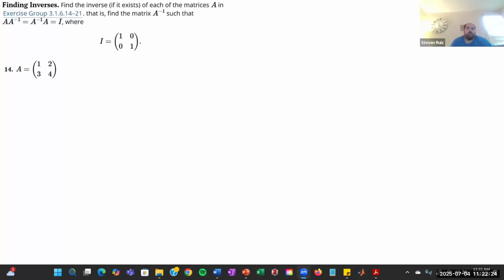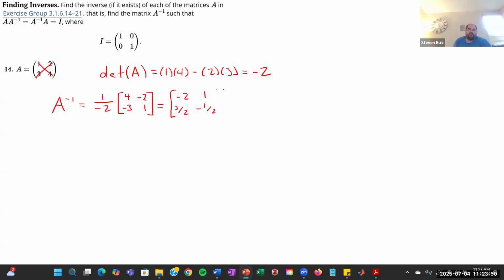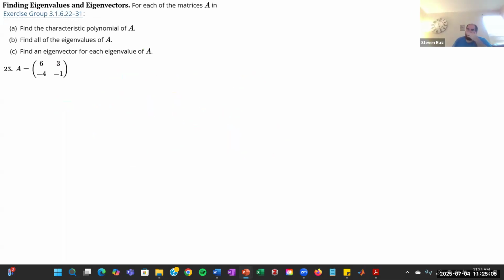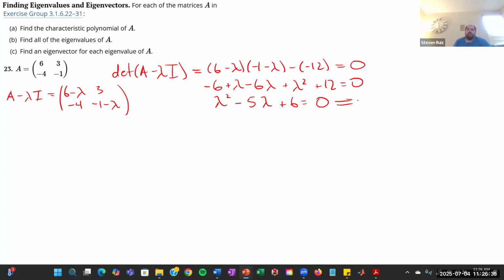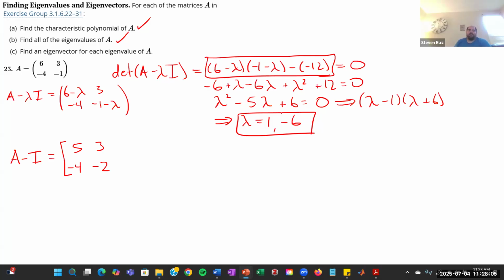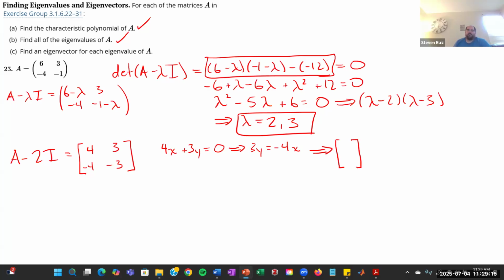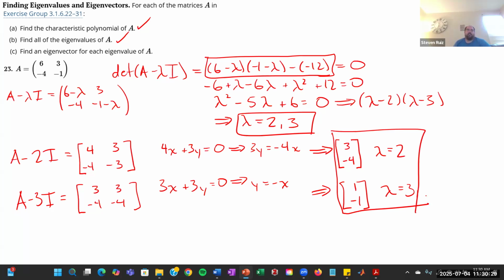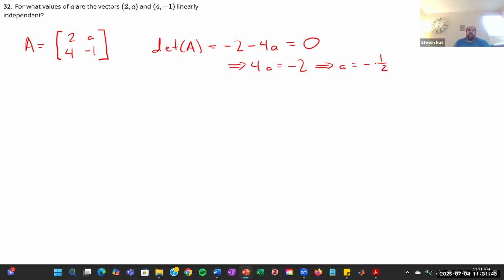MAT 276 - Summer 2025 - Section 3.1